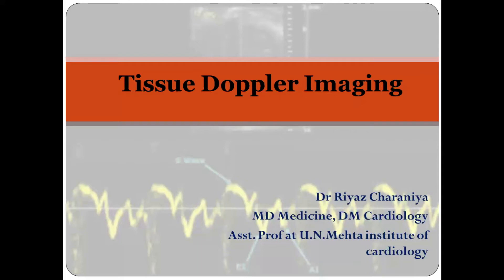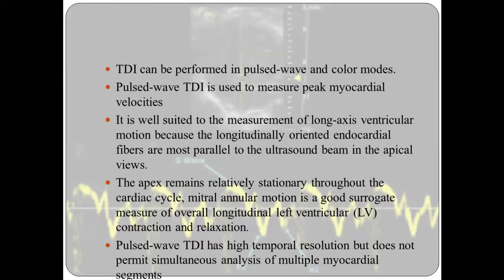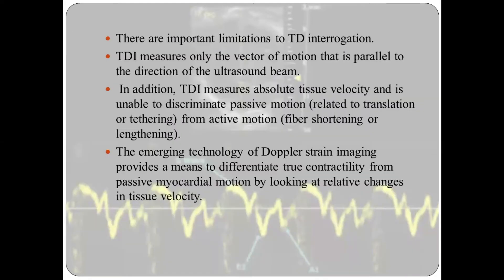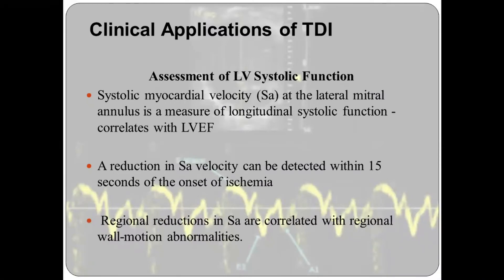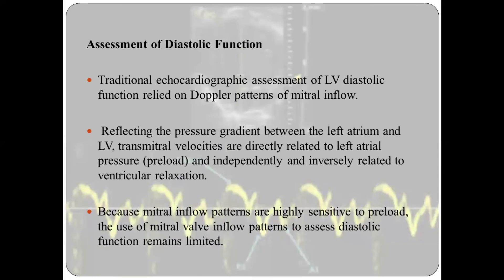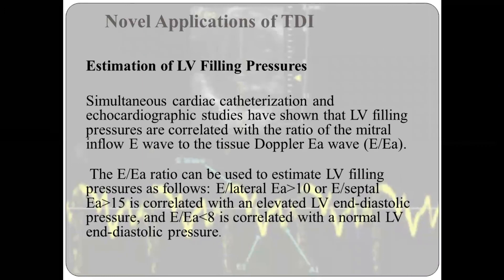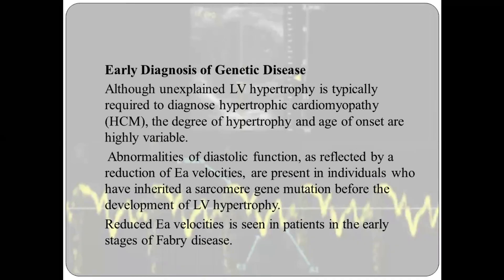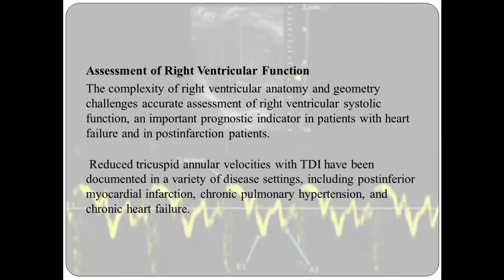Dr. Riyaz Charaniya- Tissue Doppler imaging